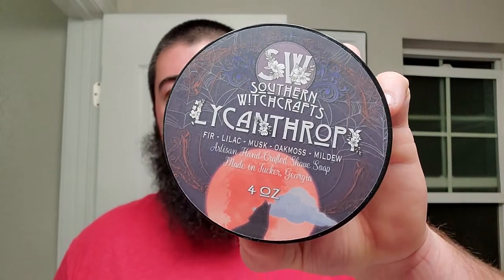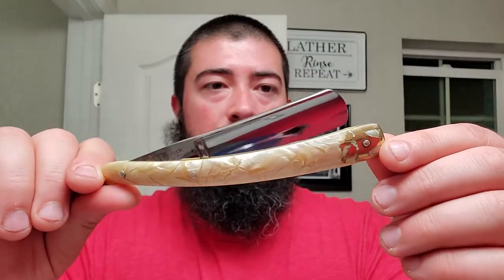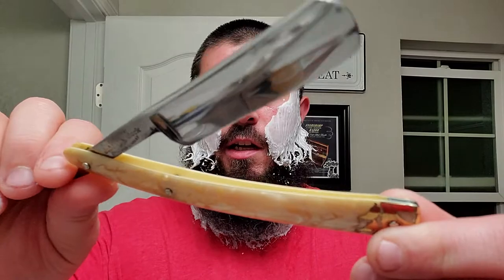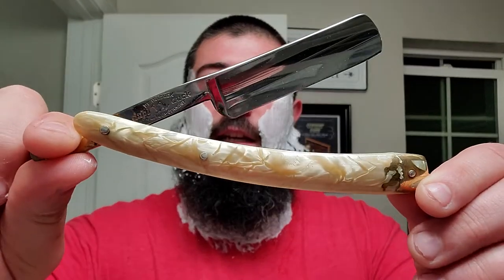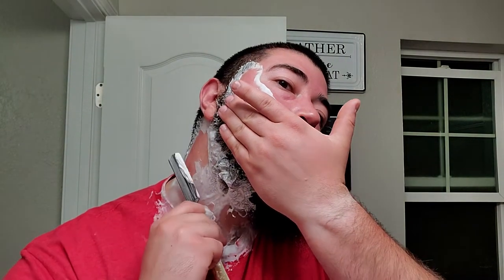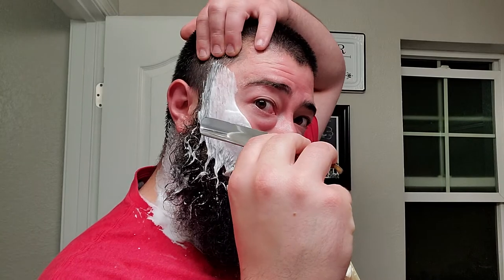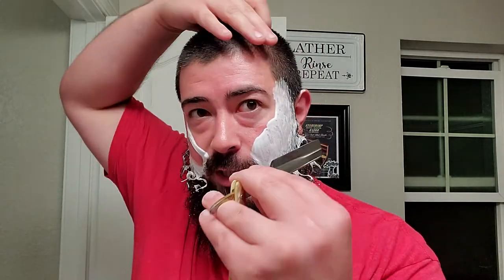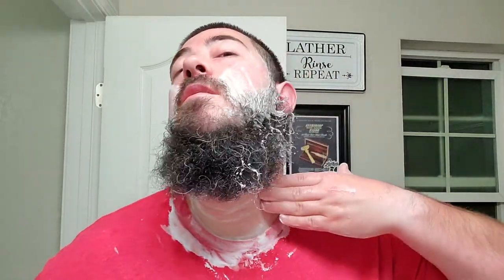Southern Witchcrafts Lycanthropy, The Crazy Badger Brush, Dubl Duck Straight Razor, Mammoth Sonder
In this video I use a soap that was gifted to me by Jack over at The Virtual Groomroom. Southern Witchcrafts is one of my favorite vegan shaving soap bases!

Items Used:
•Southern Witchcrafts Lycanthropy Soap
•Lancaster Razor Works Bowl & Towel
•The Crazy Badger Badger Brush
•Dubl Duck Goldedge Straight Razor
•Mammoth Soaps Sonder Aftershave Splash

Channel's Mentioned:
•So Sharp David
•Shaving With Chief
•IAMCDB